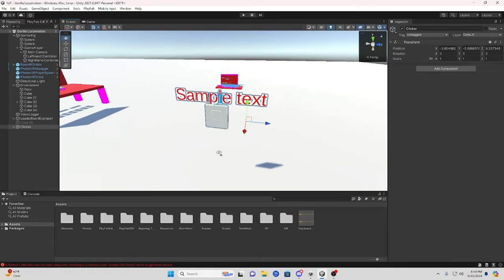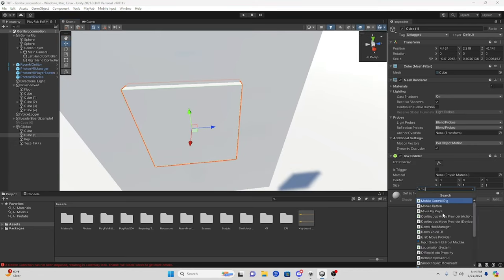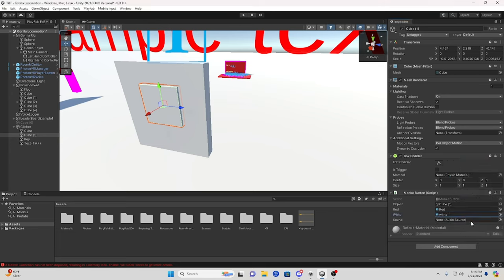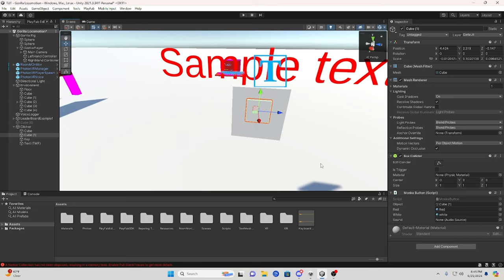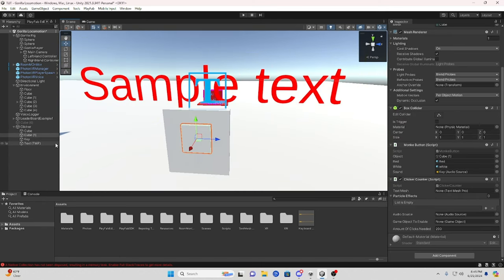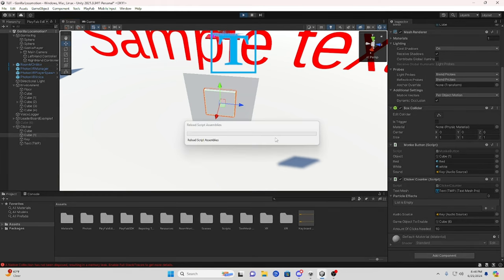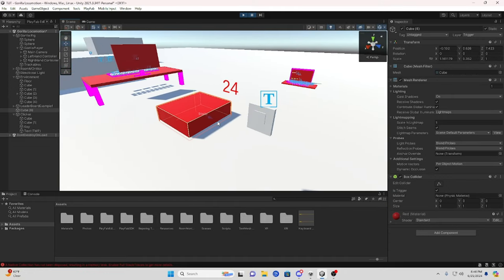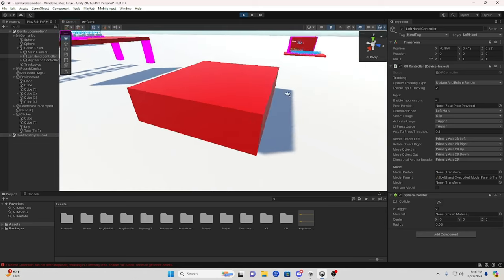HOW TO MAKE A CLICKER FOR YOUR GORILLA TAG FAN GAME!!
In this video I will be showing how to make a Clicker for your gtag fan game! I am making a new game called Boss Monkey join.